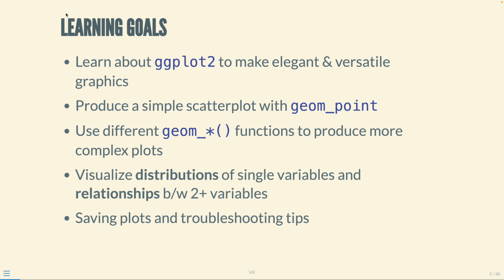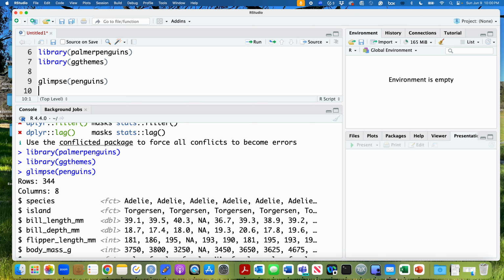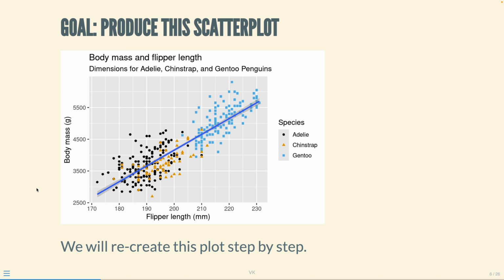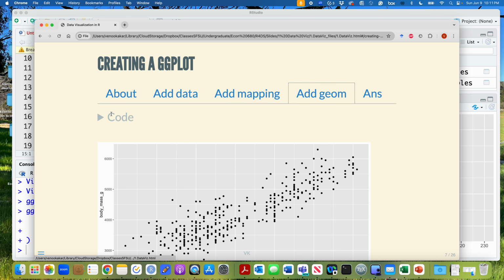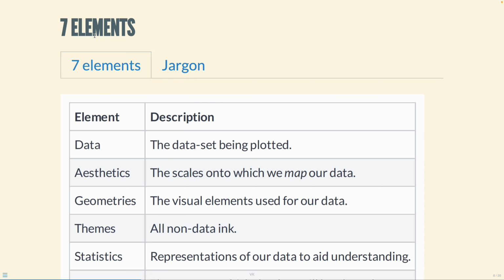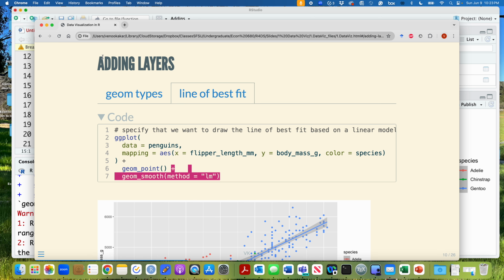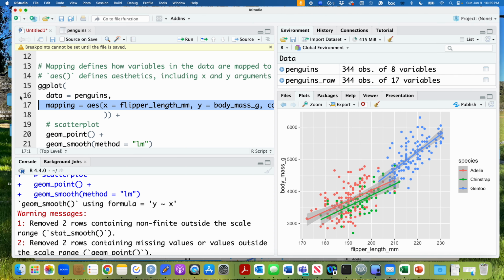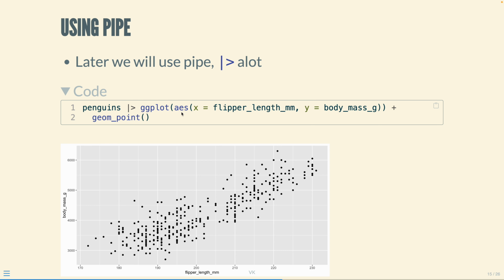Data Visualization in R (Part 1/2)